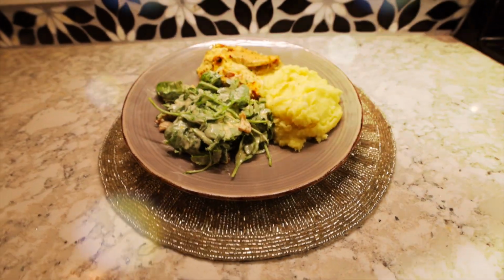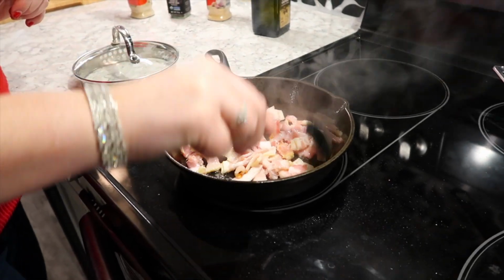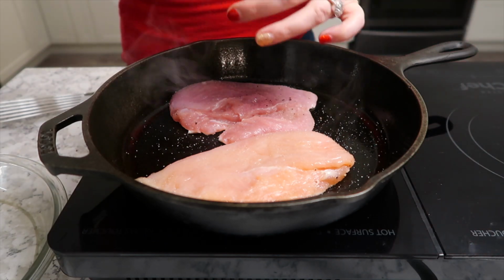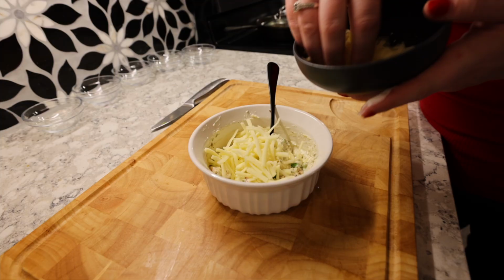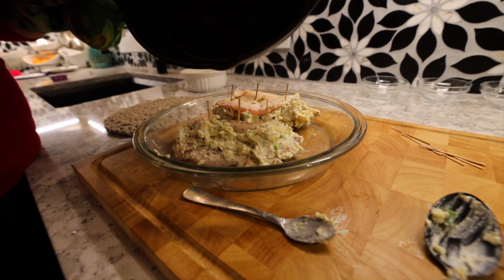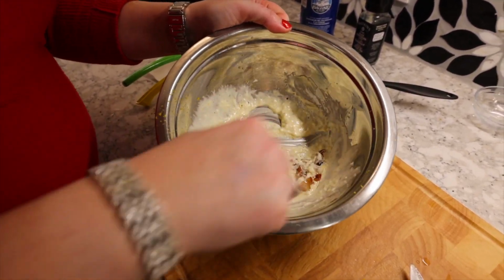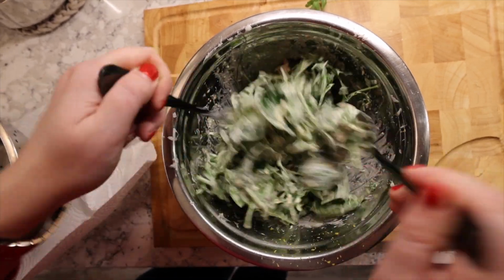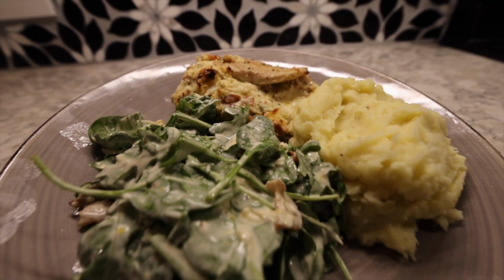Stuffed Cheesy Garlic Chicken, Buttery Mashed Potatoes & Super Garlic Caesar Salad 🧀🧄🍗🥗ItsAllGoodca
Welcome to our Kitchen!

In today’s mouthwatering episode, we’re diving into a feast of epic proportions: Stuffed Cheesy Garlic Chicken, Buttery Mashed Potatoes, and a Super Garlic Caesar Salad (that will blow your face off…in a good way!!) 😍✨

I’ll guide you through each recipe with easy steps and helpful tips to make your cooking experience fun and successful.

Whether you’re cooking for family or friends, these dishes are sure to impress!